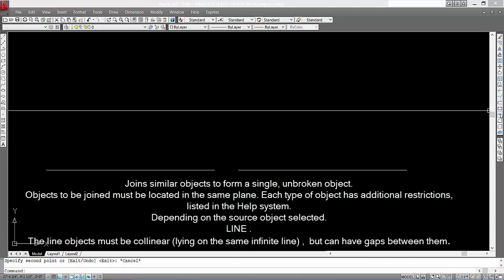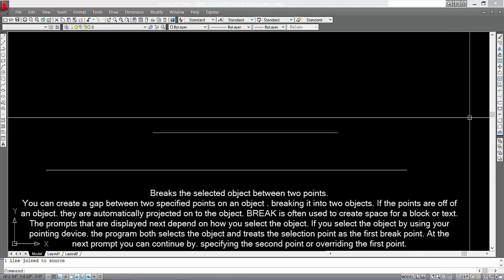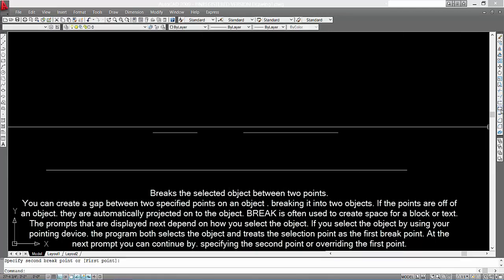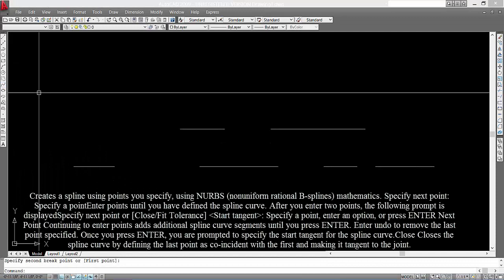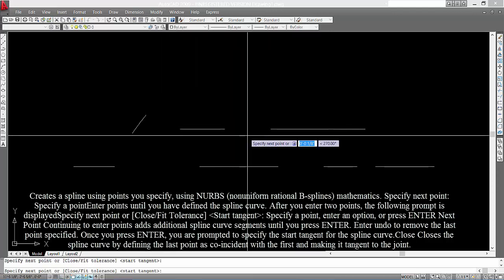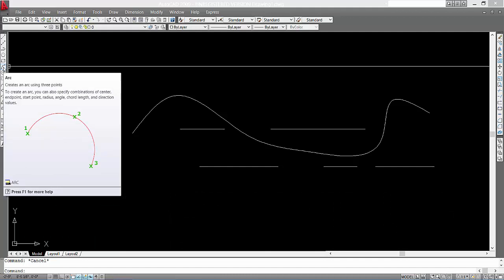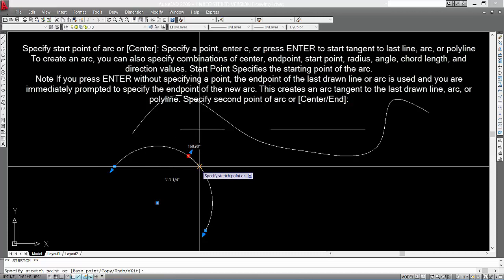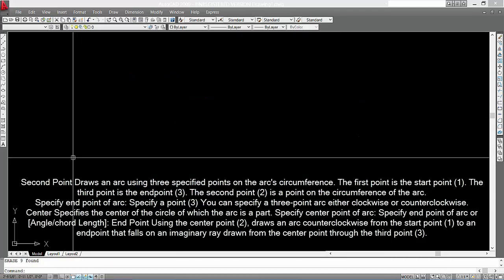Auto cad tutorial 2021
Learn auto cad commands